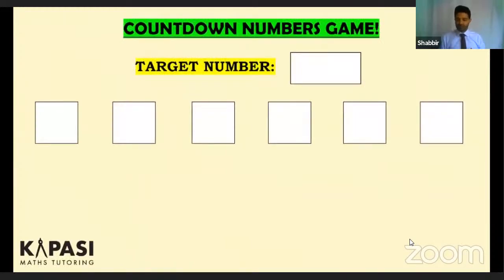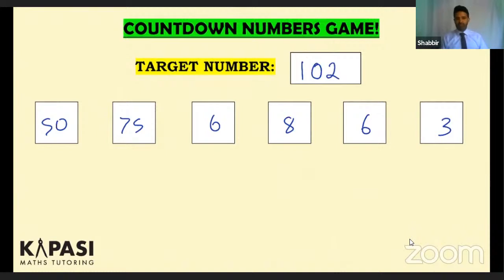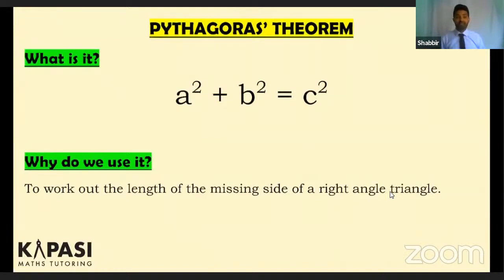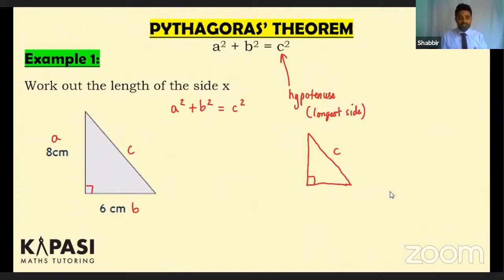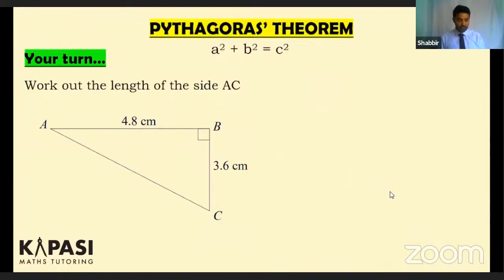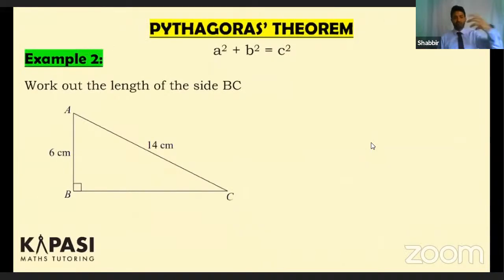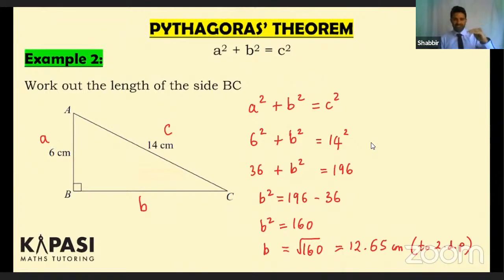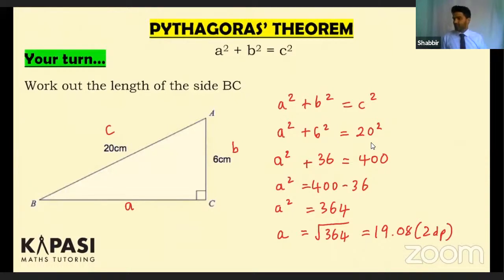LIVE GCSE Maths Lesson 3 - Pythagoras' Theorem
Watch lesson 3 in our series of LIVE GCSE Maths Lessons where Shabbir gives you a little bit of a history lesson on Pythagoras' Theorem and shows you how to work out the length of a side of a right angle triangle using it.

0:00 - Waiting for lesson to begin
1:34 - Introduction
4:18 - Countdown Numbers Game
9:35 - Introduction to Pythagoras' Theorem
10:35 - A little bit of history about Pythagoras' Theorem
11:35 - Pythagoras' Theorem questions
28:48 - Puzzle

With many secondary school students unlikely to go back to school properly until September, we will be teaching LIVE GCSE Maths lessons every Tuesday and Friday at 11am each week aimed at students currently in Year 7, 8, 9 and 10 studying towards their GCSE exams.

A different topic will be taught each lesson and we'll be providing you with a link at the end of each lesson where you'll be able to find more questions and carry on practising.

1) Watch the lesson
2) Make notes
3) Click the link and carry on practising!

Want to be reminded when our next lesson goes LIVE?

Let us know what topic you would like us to teach next in the comments below.